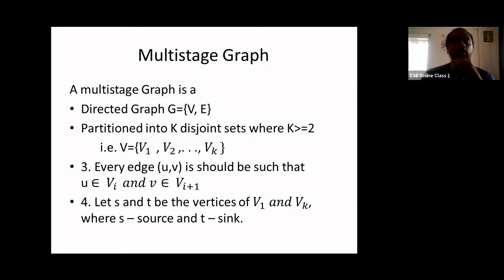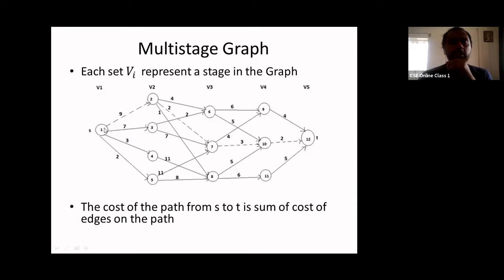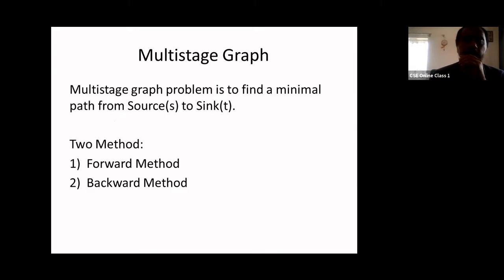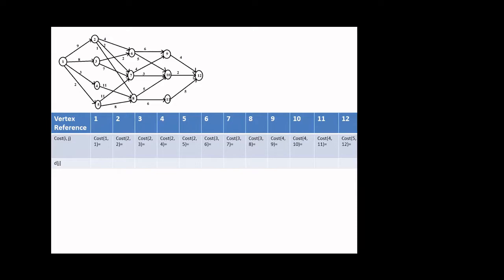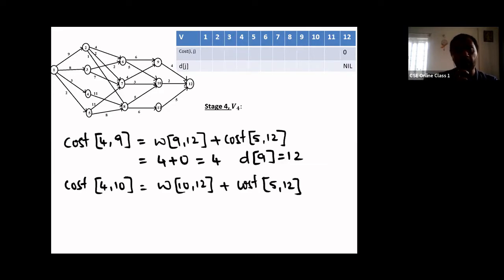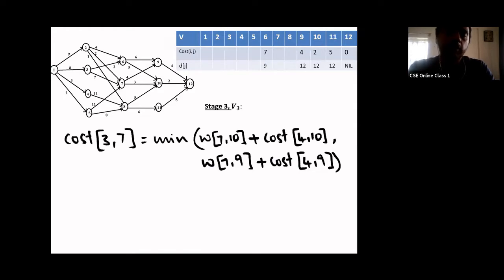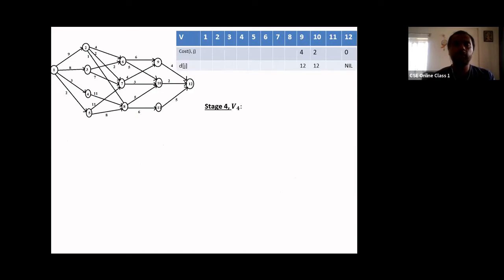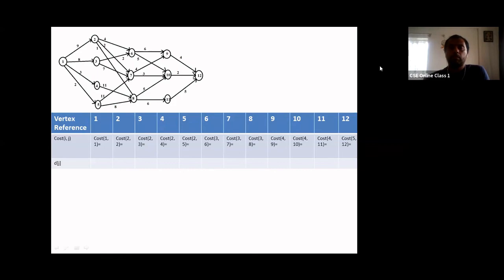Multistage Graph part 1| module 4 | CSE IV Design and Analysis of Algorithms | VTU Syllabus | CITech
Resource Person: Janardhan Singh | CSE | CITech